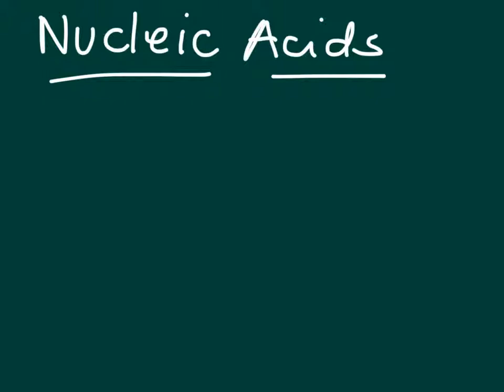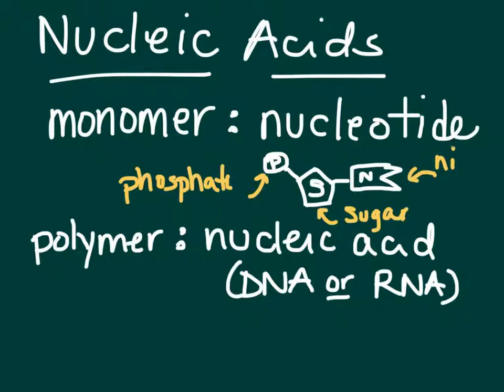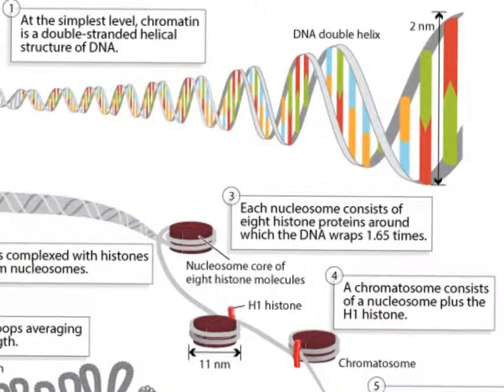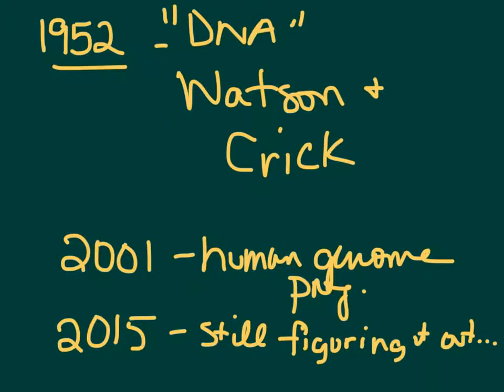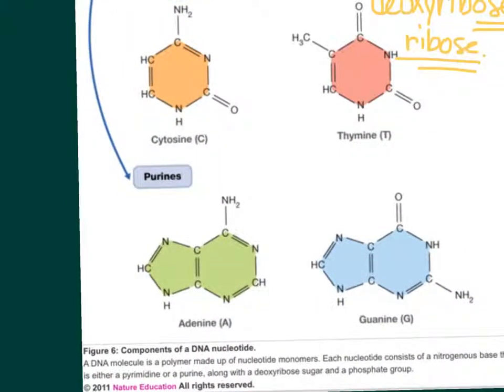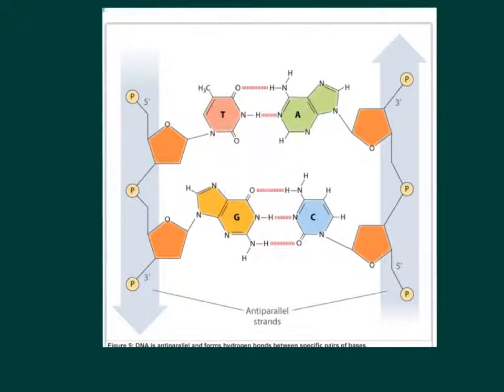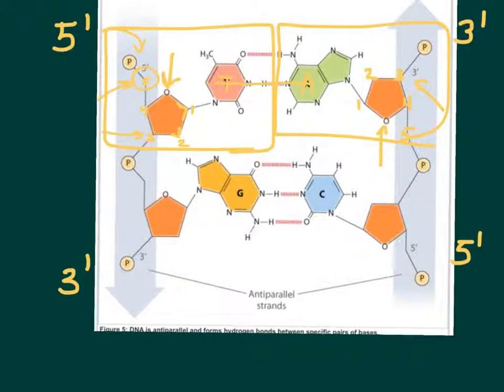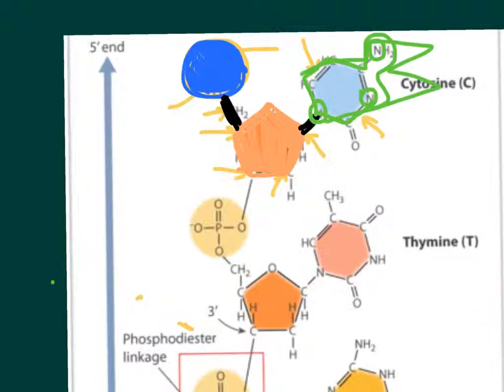4/22 first hour